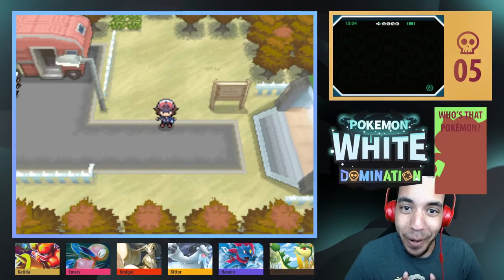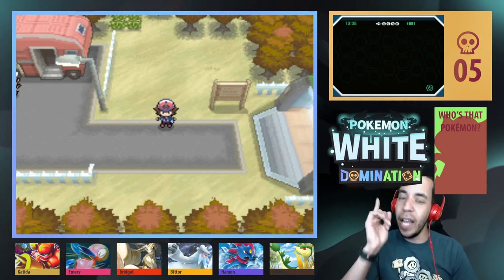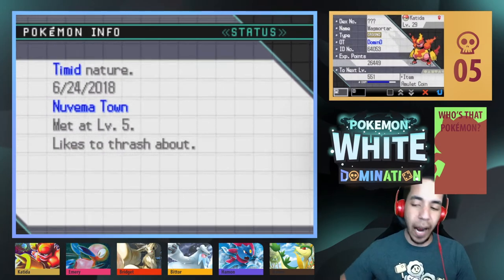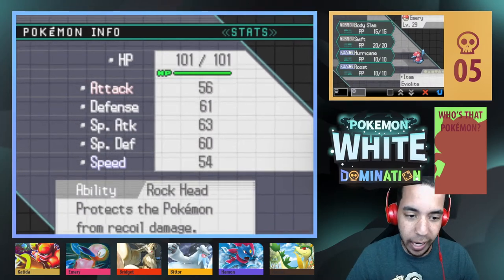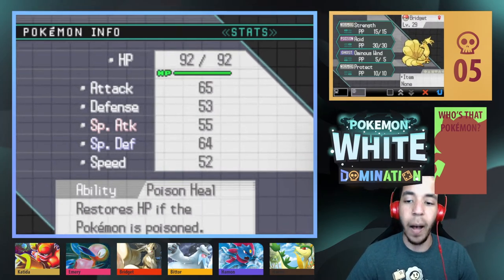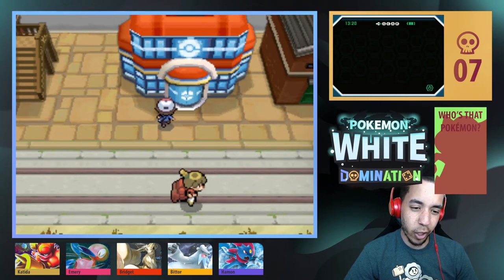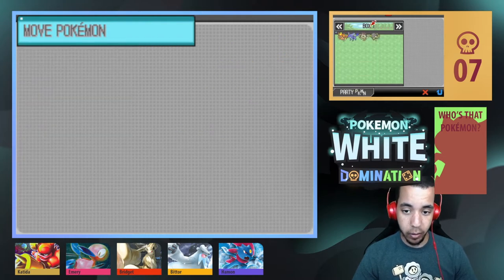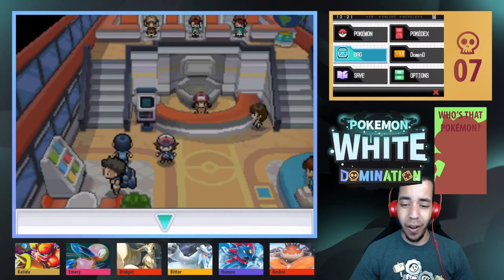LEGENDARY DEATH... TERRIBLE DECISIONS pt 2 - Pokémon White Domination Ep 22 [Domin0]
YET AGAIN, I called it right before it happened...

Welcome to the next part of our adventure through the World of Pokémon! We took a bit of a vacation through some fan made games, but we NEED to get back to it! We are adventuring through Unova, a generation I haven't been a fan of. Let's see if this can change my view of 5th Gen! This is going to be our first Domination, which includes a NUMBER of challenges. Check out the rules a bit further below!

Wassuuuuuuuuup, YouTube!? Thanks for checking out our main series! I really hope you're enjoying it!
Come watch me stream on Twitch!
Contents of this Domination:
*Warning! Spoilers ahead!*
Domination Rules
►We must defeat all trainers as we see them! No dodging trainers!
►One Pokémon Center Heal per episode.
►In-battle, each Pokémon may only be healed once.
►Our levels cannot get higher than the next gym leader's ace's level in the standard Pokémon White Version.
►If a Pokémon gets over leveled, they must be put in the PC until after the next gym.
Standard Nuzlocke Rules
►You may only catch the first Pokémon you encounter on each route.
►You must nickname every single Pokémon you have.
►When a Pokémon faints, it is dead and you cannot use it. You must either release it or store it permanently in a "dead" box.